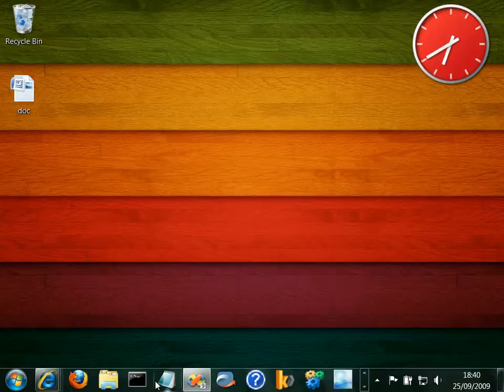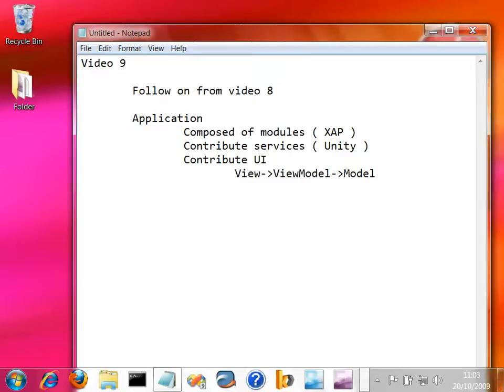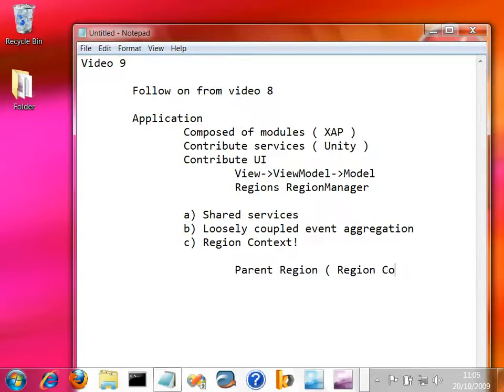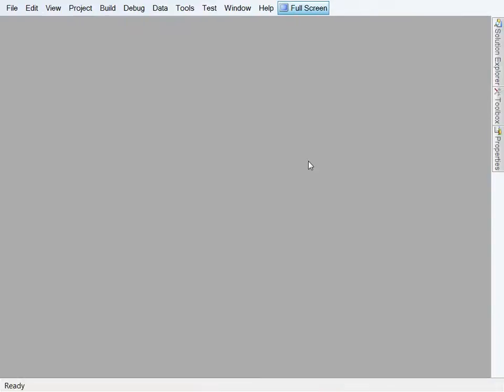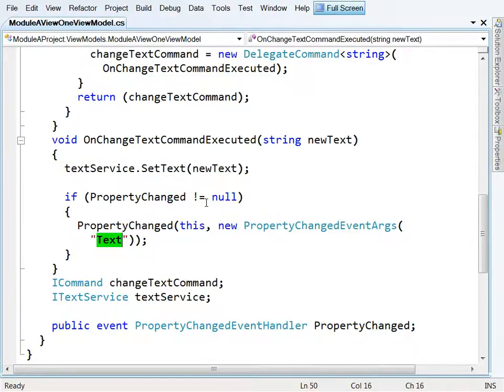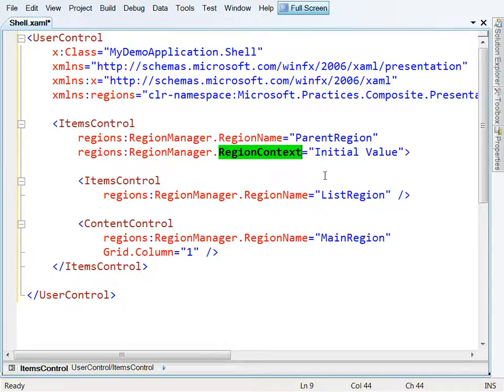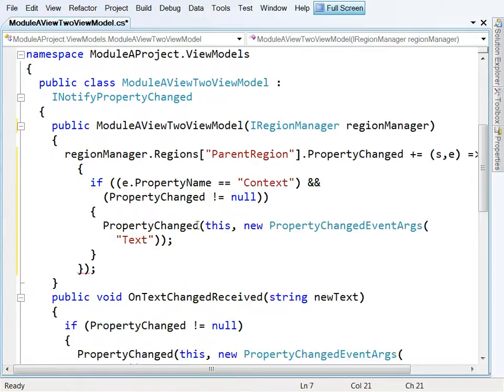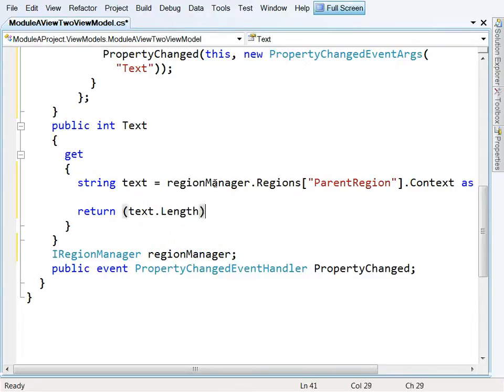Microsoft Prism Tutorial Part 9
Channel9, Author: Mike Taulty

!!! Please note that I am not the author of these videos, I just copied them from Channel9. If you have questions or would like to thank the author, write him personally, all the contacts are in the video.